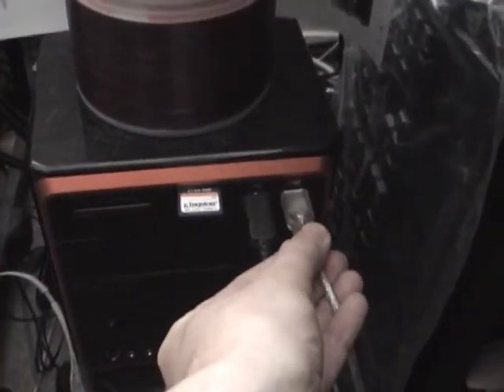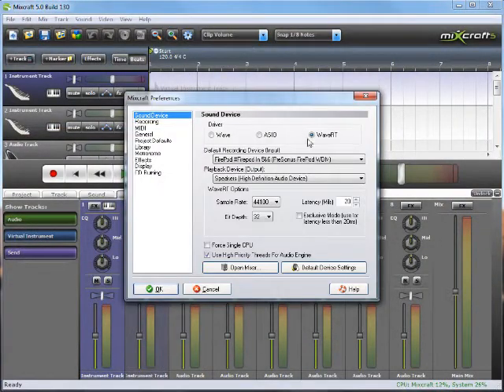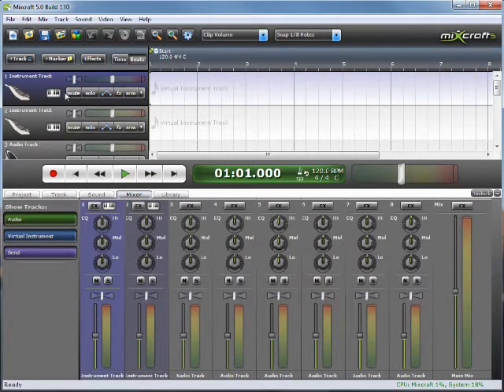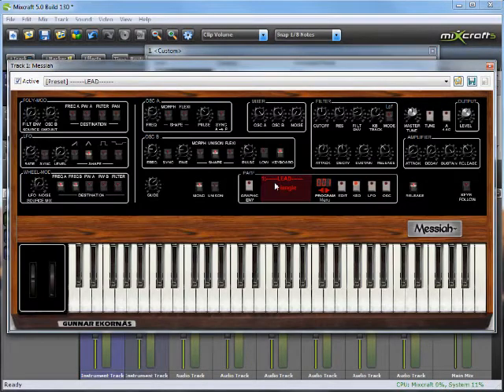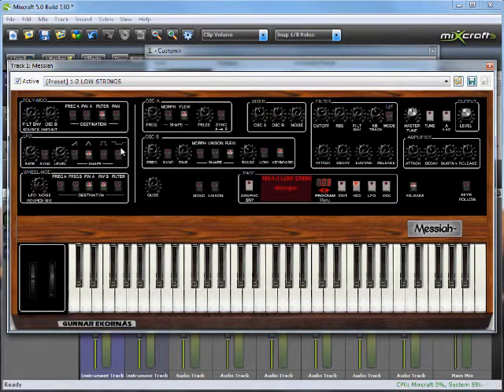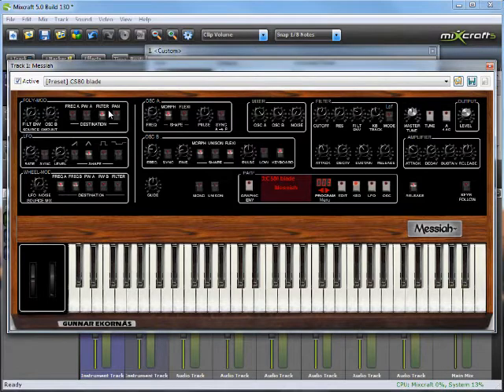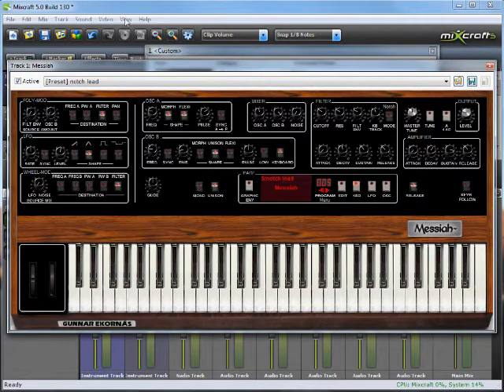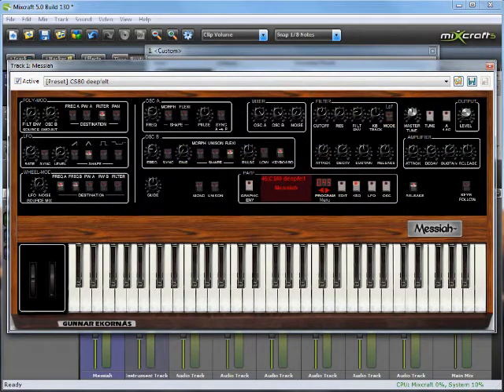The Legendary Prophet 5 and Mixcraft 5's Messiah Virtual Synthesizer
This video showcases the legendary Sequential Circuits Prophet 5 Synthesizer, invented by Dave Smith and used by countless rock, pop, and fusion bands throughout the late '70s and 1980s.

We then introduce you the Mixcraft 5's Messiah virtual synthesizer, which aims to model the sound of the classic Prophet 5, while offering more polyphony and advanced features.

Mixcraft 5, which includes the Messiah virtual synthesizer as well as 7 other powerful virtual instruments, 20 incredible effects, over 3000 pro-quality loops and sound effects, video scoring, notation, and unlimited audio & MIDI tracks, is only $74.95. Download a free trial today